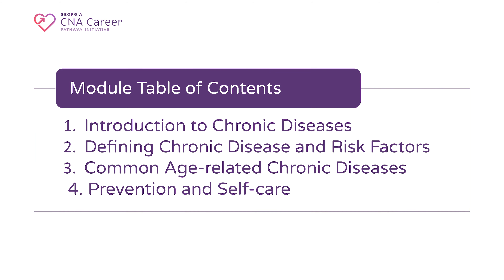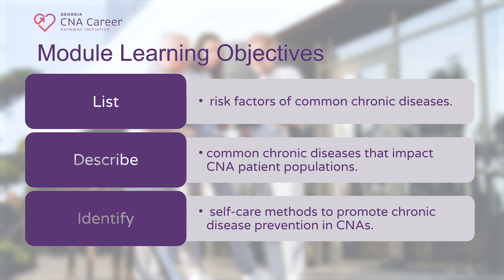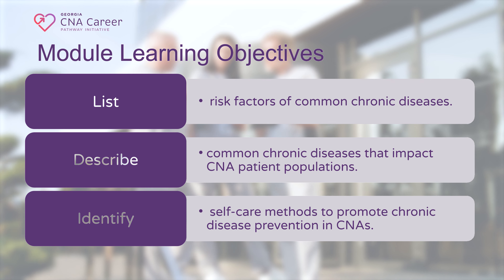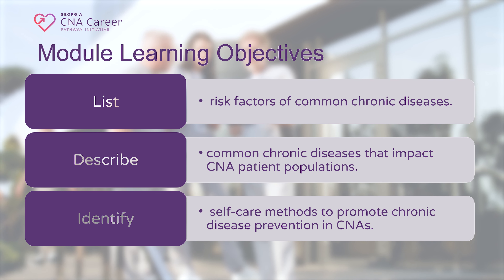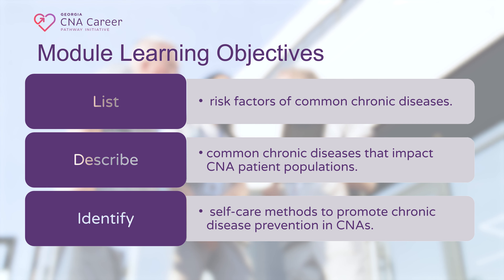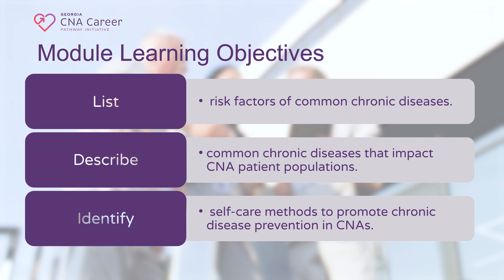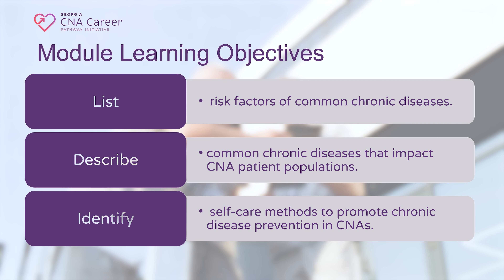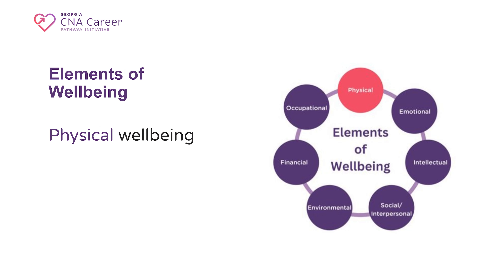CNA Module 4.1: Introduction to Chronic Disease